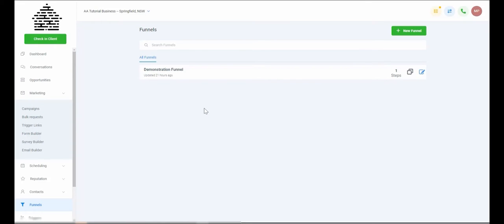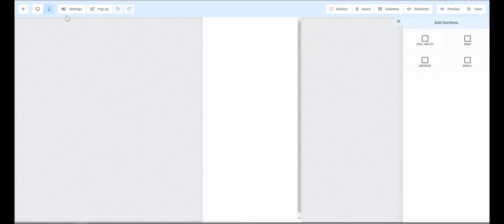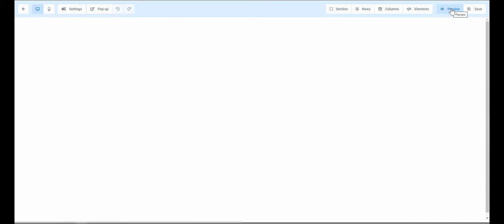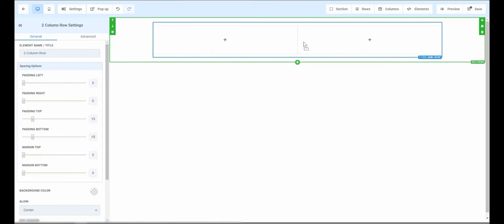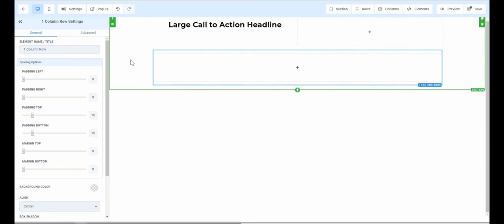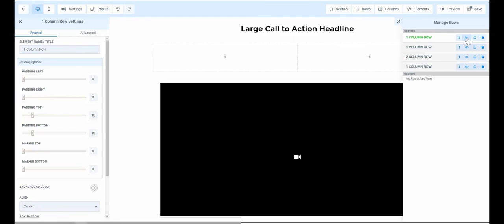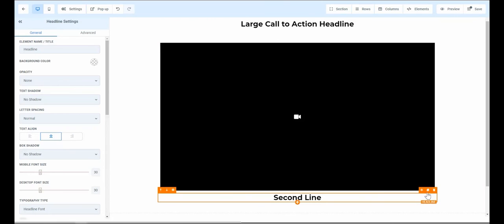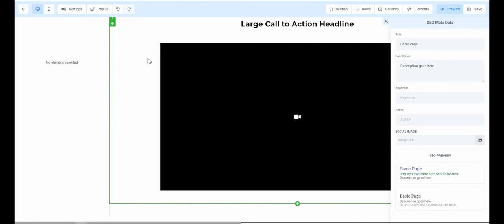The Funnel Page Editor